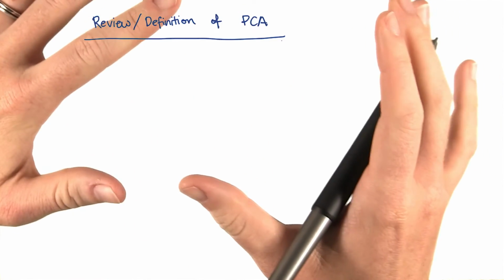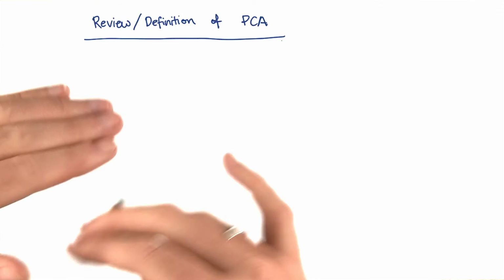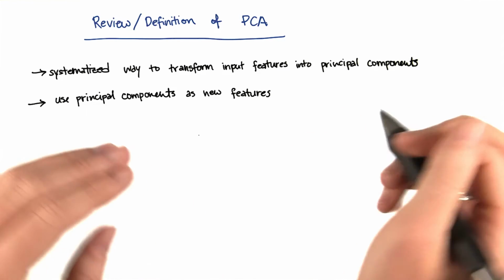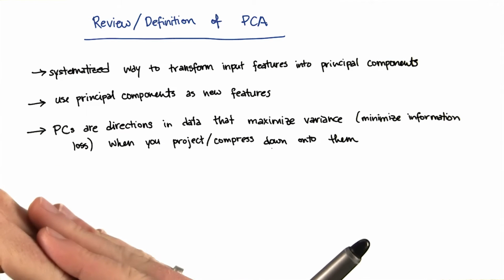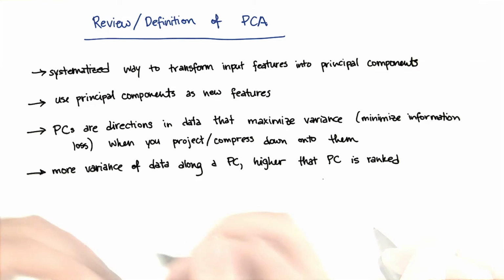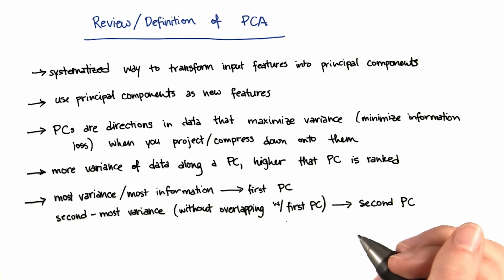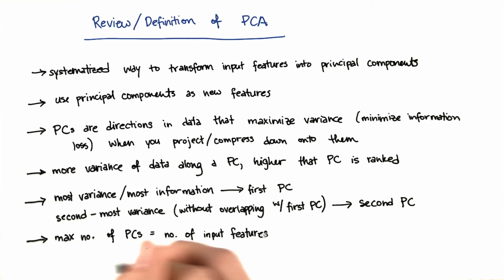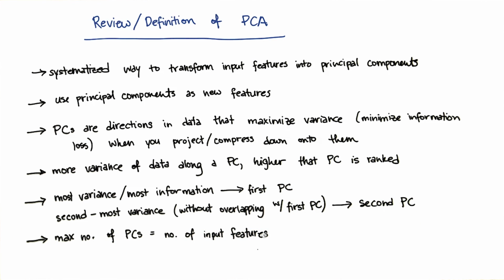Review/Definition of PCA